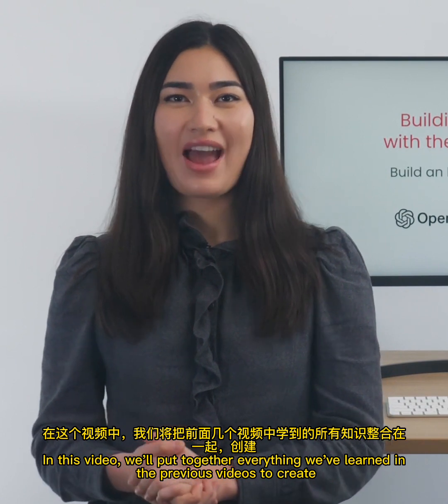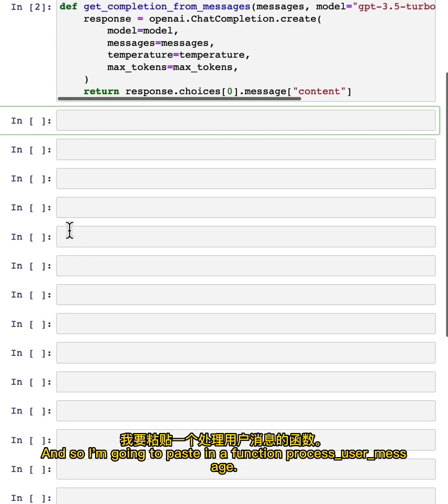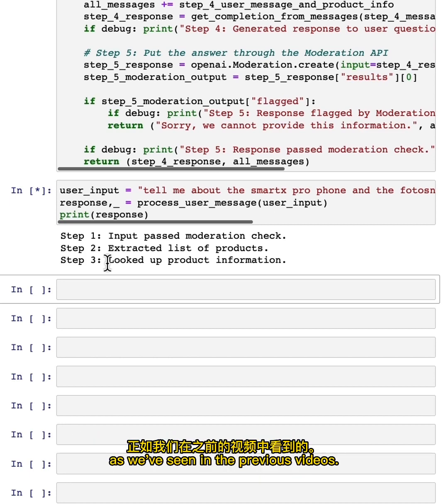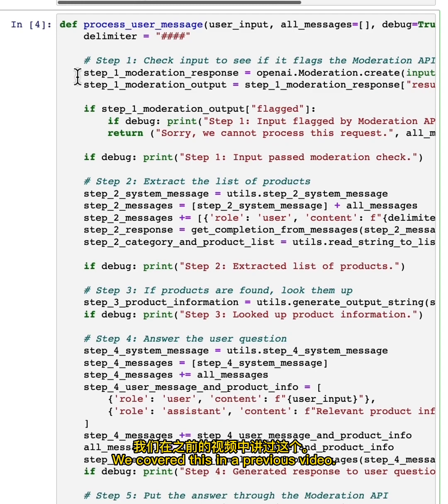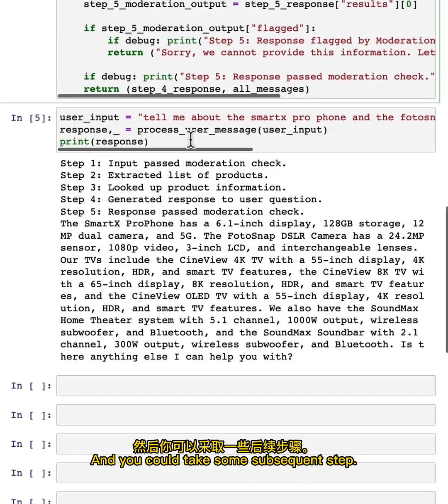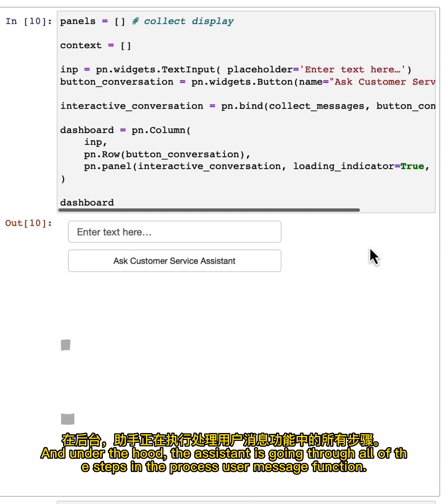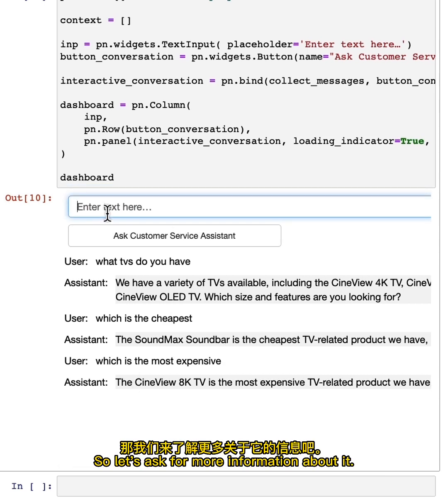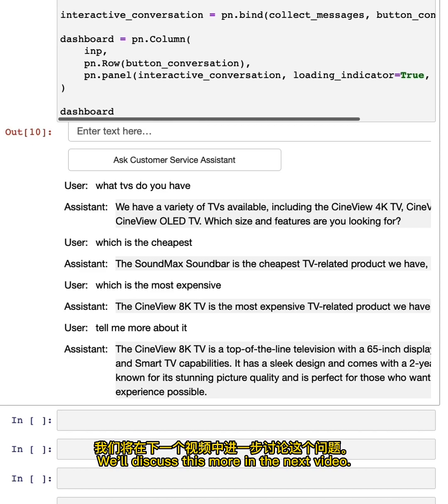使用ChatGPT API构建系统7——构建一个端到端的系统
使用ChatGPT API构建系统7——构建一个端到端的系统（中英文字幕）

吴恩达和OpenAI合作的新的“Building Systems with the ChatGPT API | 使用ChatGPT API构建系统”的课程的第七课《Build an End-to-End System  |  构建一个端到端的系统》